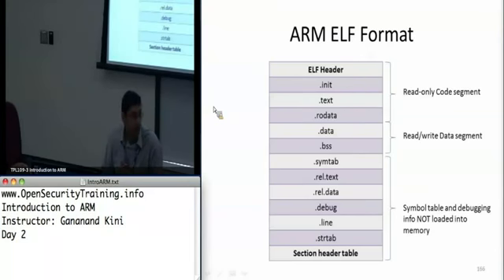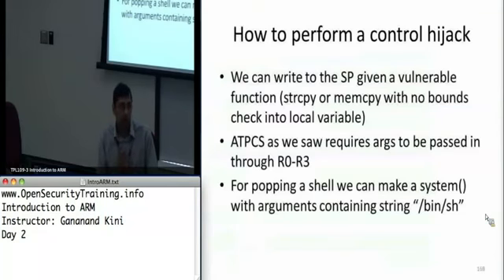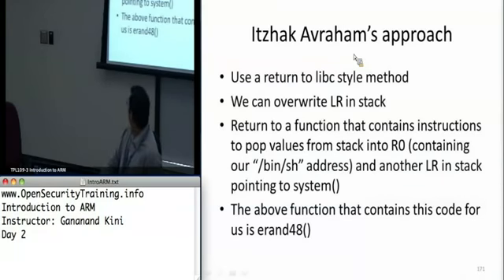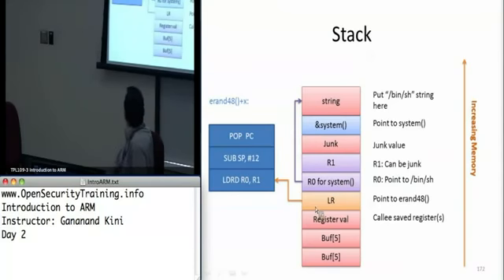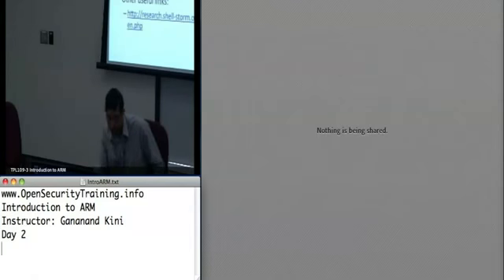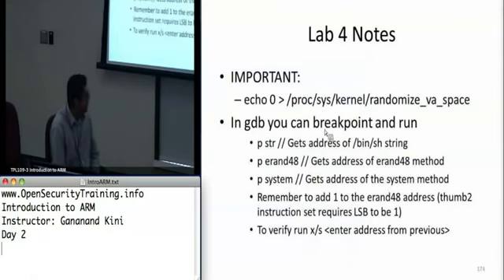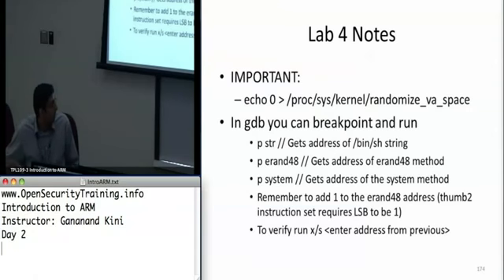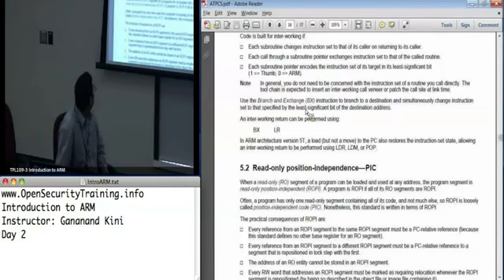OpenSecurityTraining Introduction to ARM (Day 2 part 3)